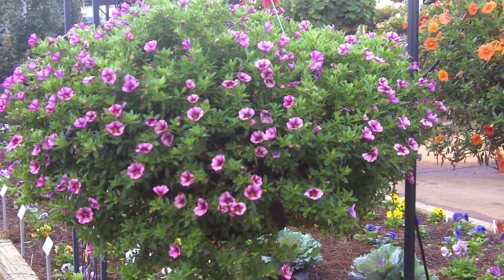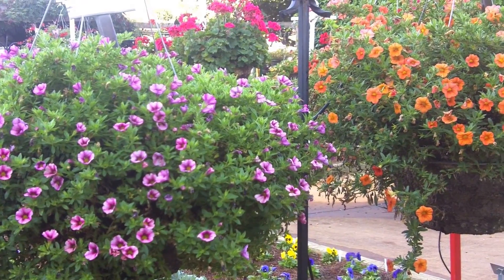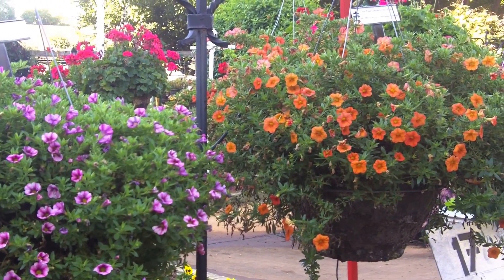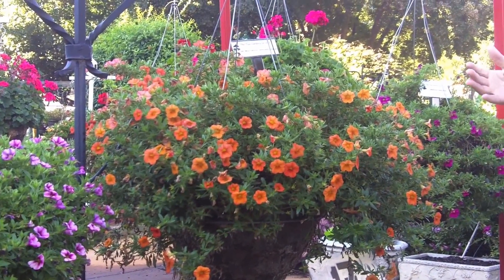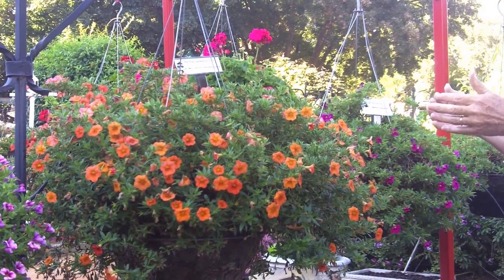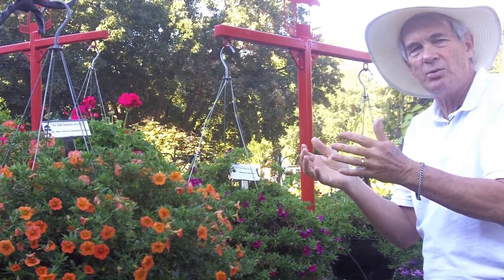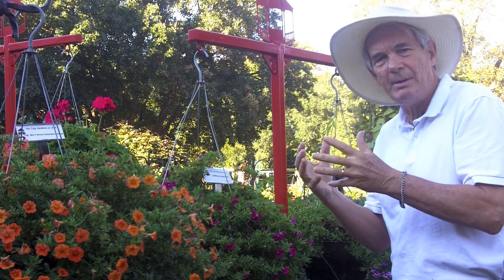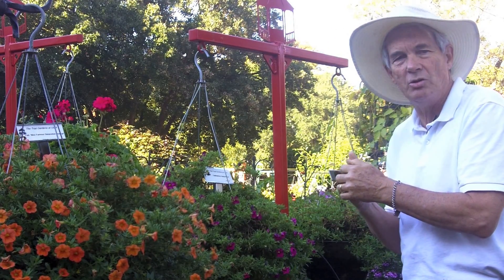Calibrachoa, the mini-petunia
The number one selling basket and container  flower.